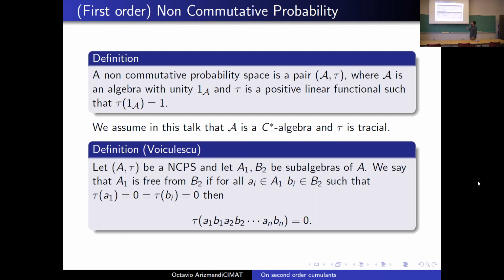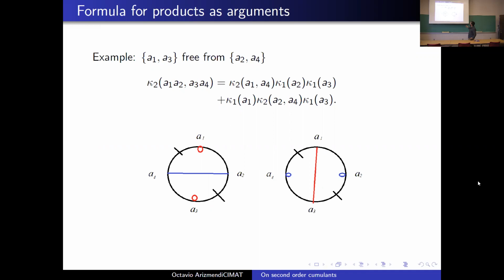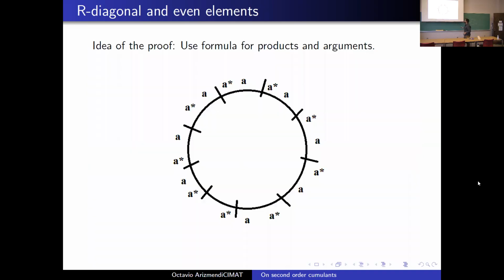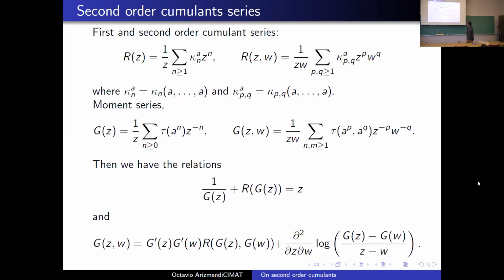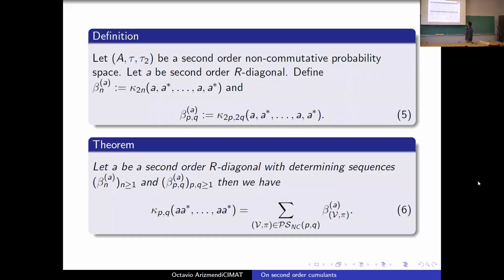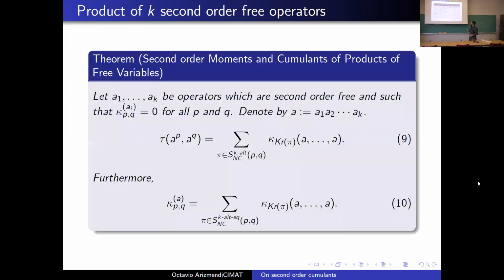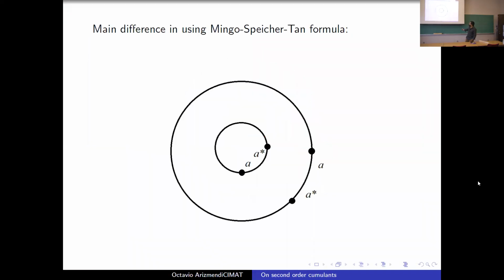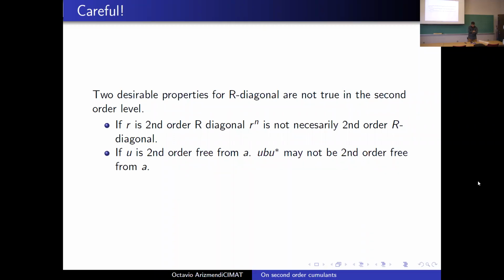Second Order Cumulants: Second order even elements and R-diagonal elements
Octavio Arizmendi Echegaray (CIMAT)